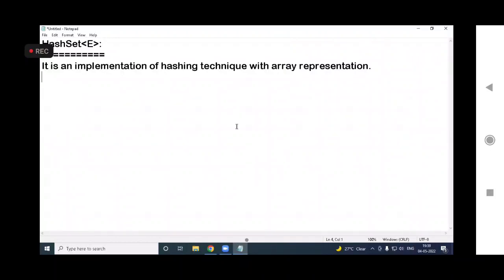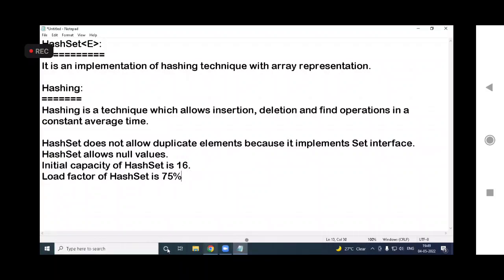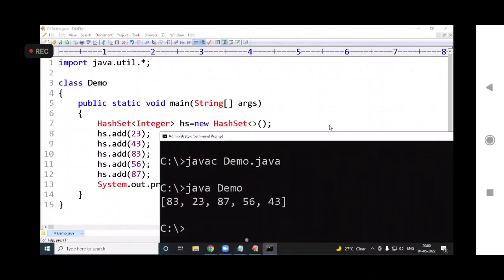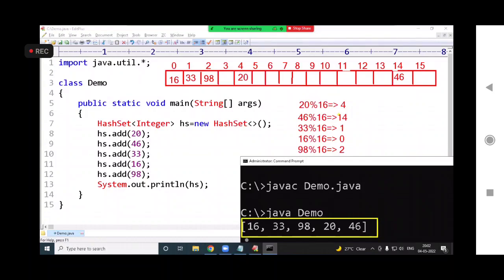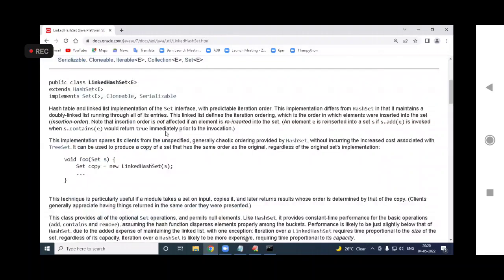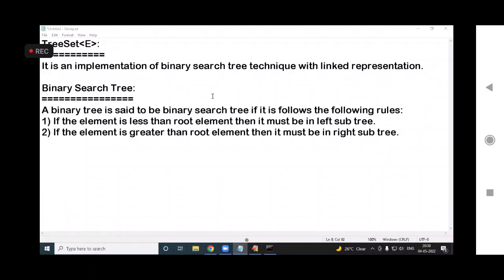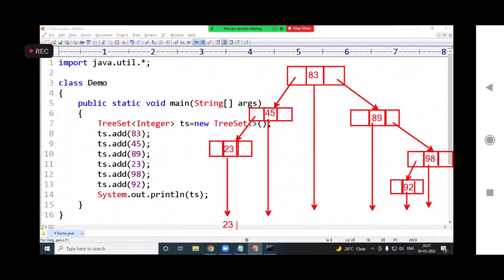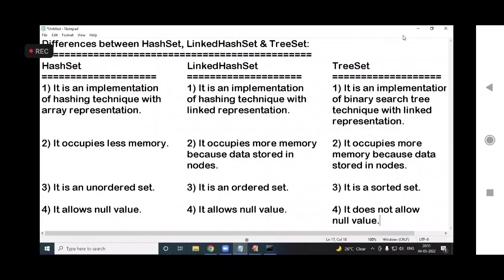core java 61